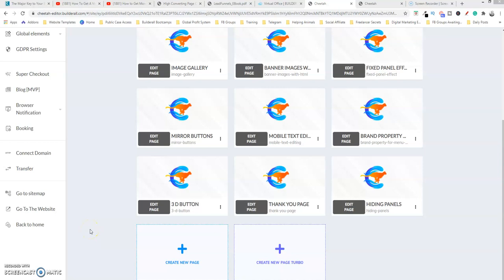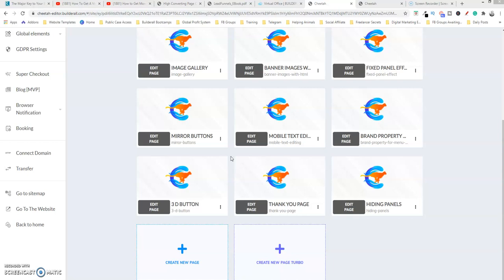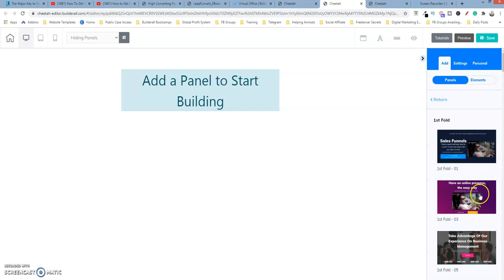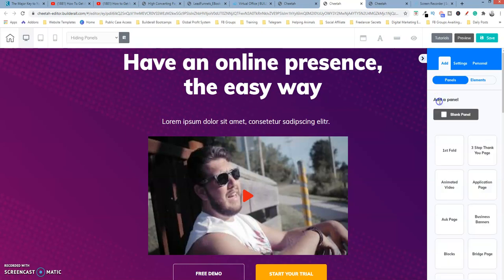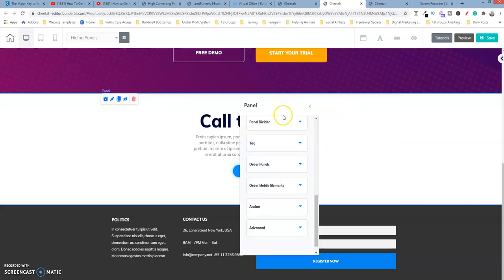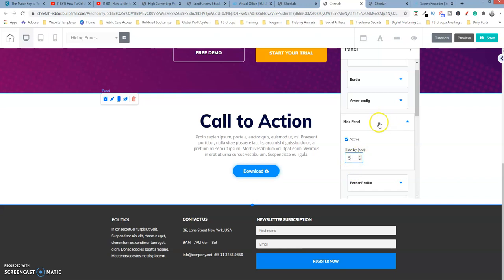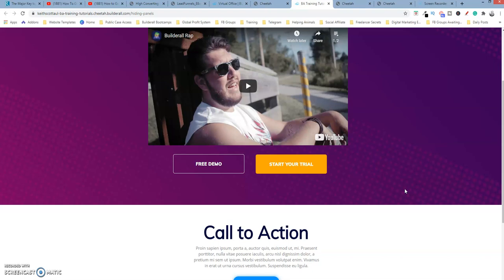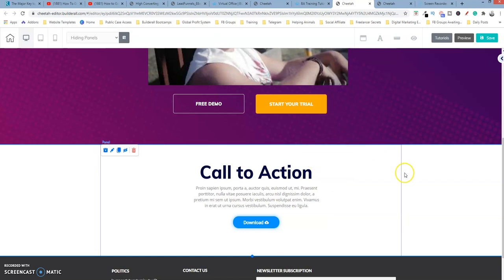How To Hide Show A Panel In Builderall | Builderall 4.0 Launch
With the new Builderall 4.0 Launch in October 2020, comes with new features. One of those features is the ability to Hide or Show panels. It's like having the ability to watch a video and after a certain time has elapsed buttons and other features appear.